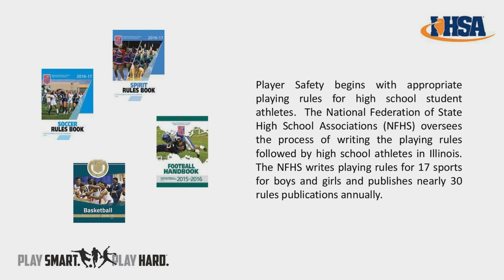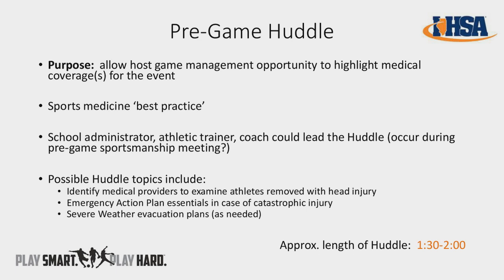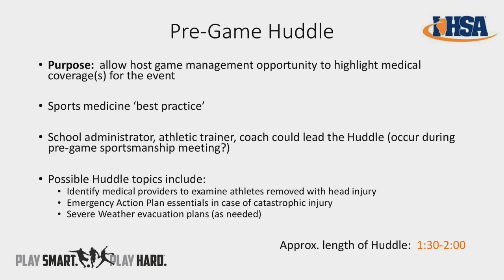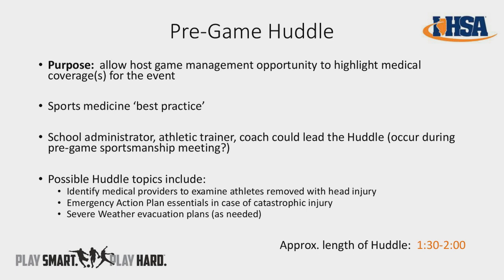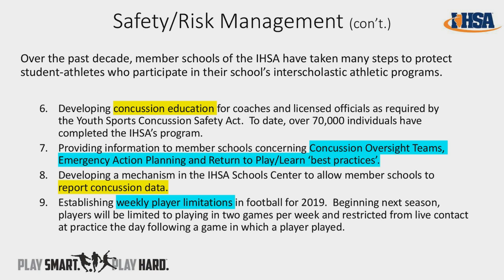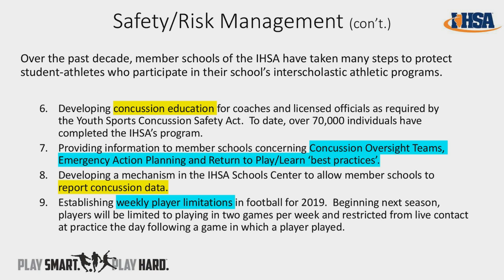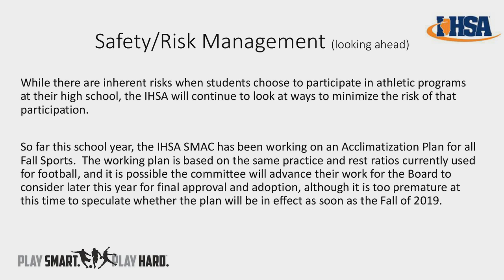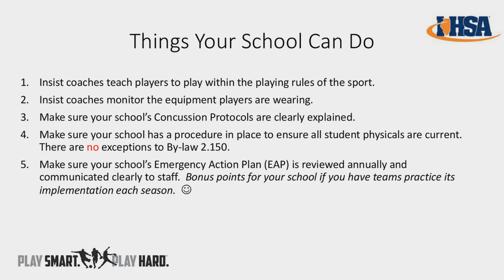NAW Follow-up: Player Safety